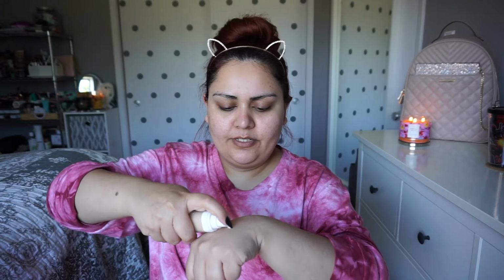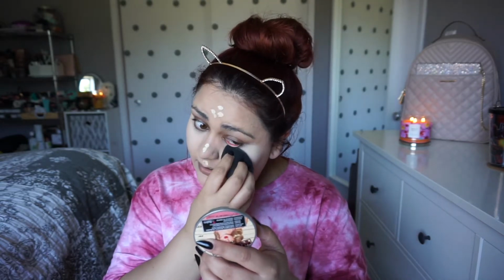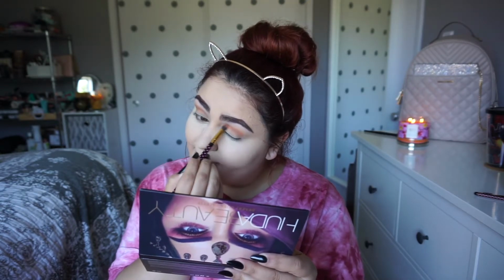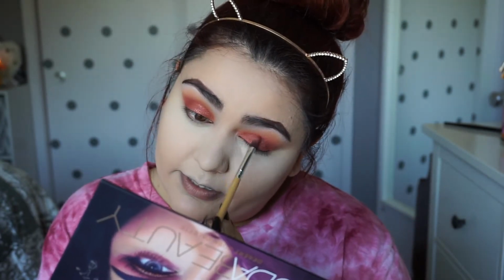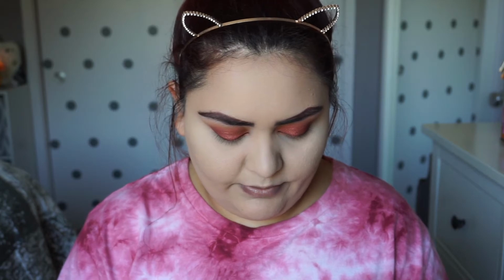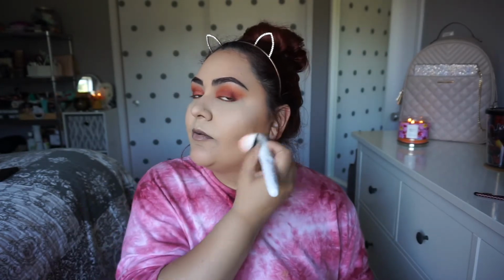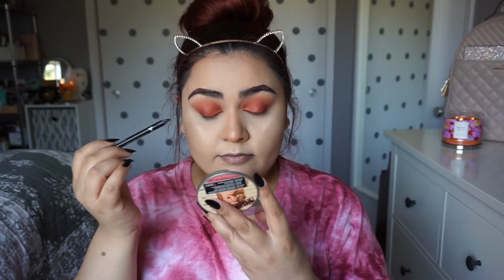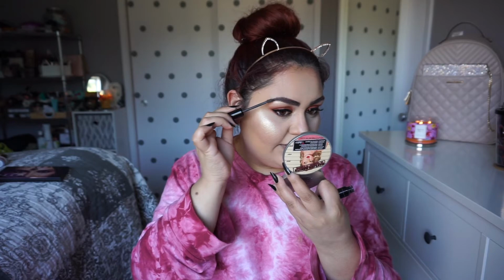TRYING NEW MAKEUP || CHIT CHAT GRWM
Hello, lovelies!
Soooo. I missed two upload days, and I am soooo sorry for that. I've been having a hard time with time management, but I'm trying to fix that. Anyways, in this video, I'm trying out some of the new makeup that I recently bought. I hope you enjoy the video!!